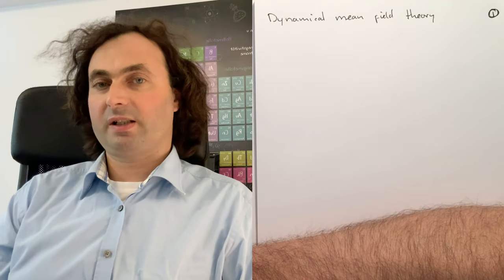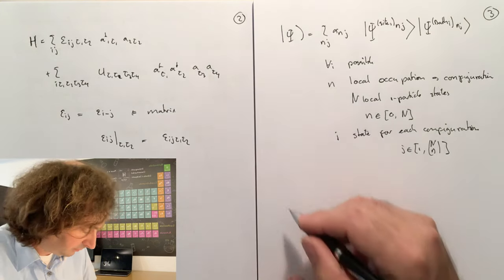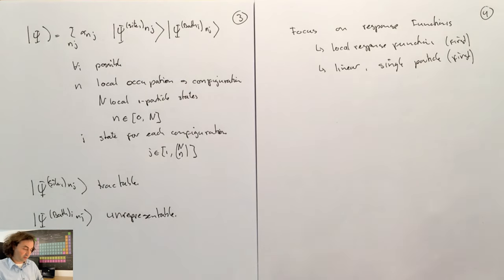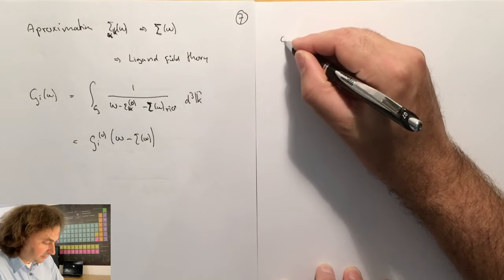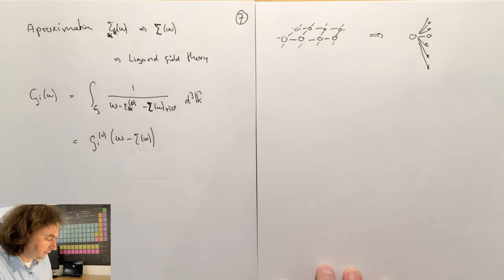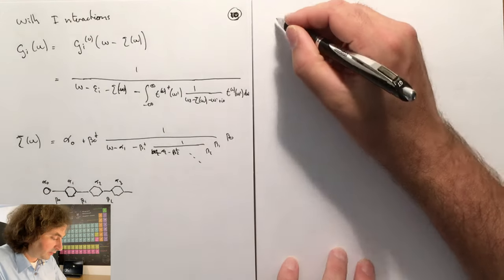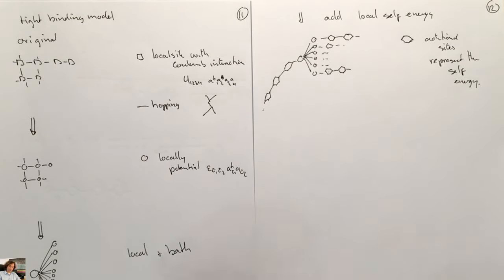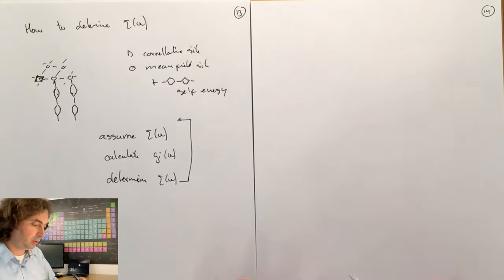16.01 Dynamical Mean Field Theory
In this video we introduce the dynamical mean field theory